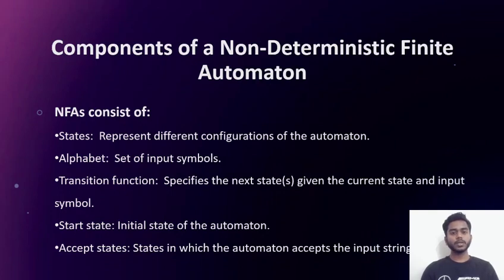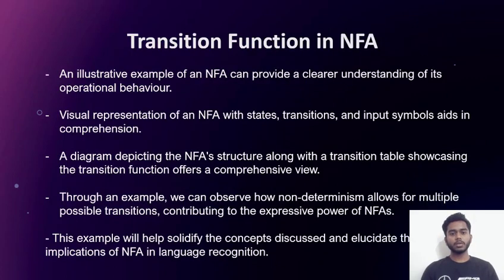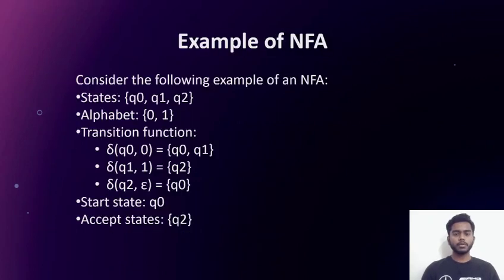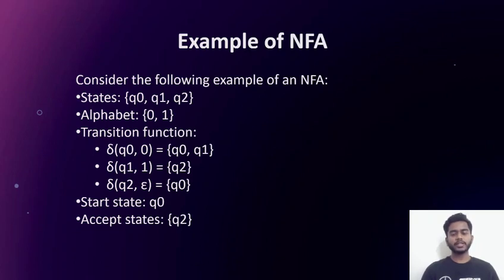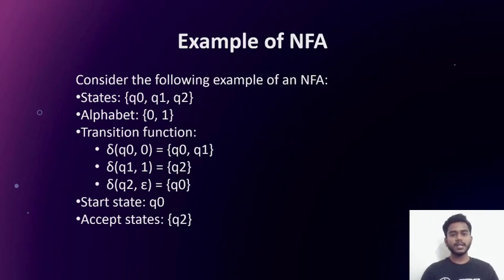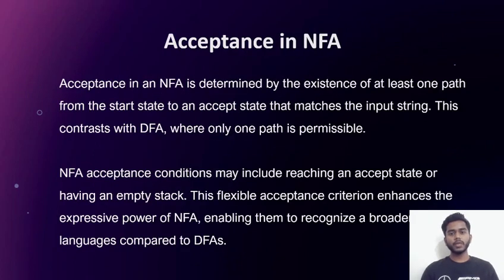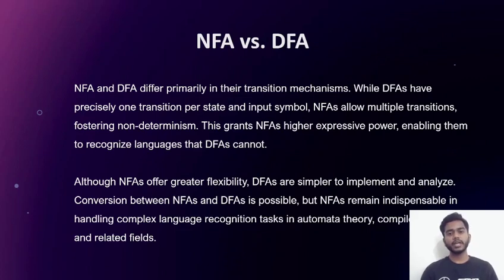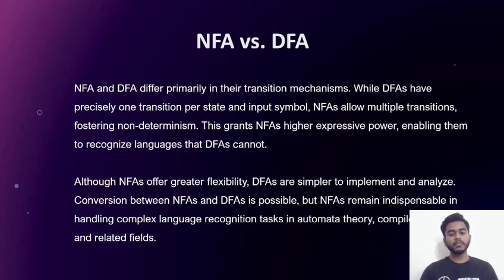Automata theory and compiler design